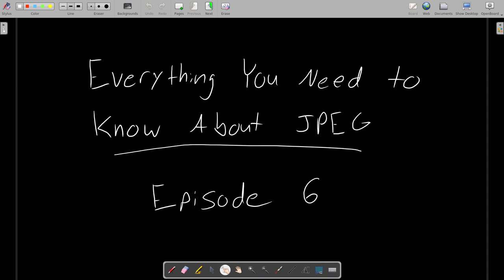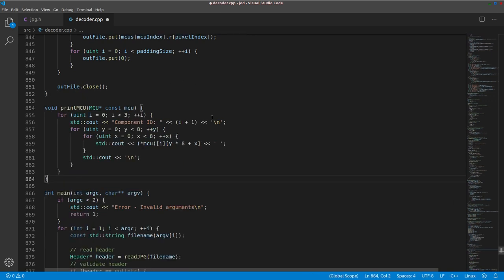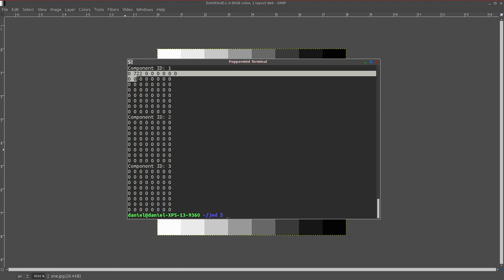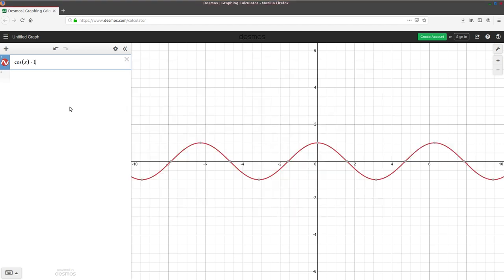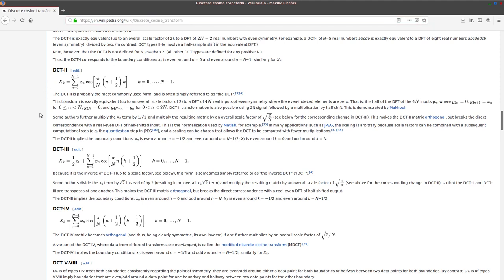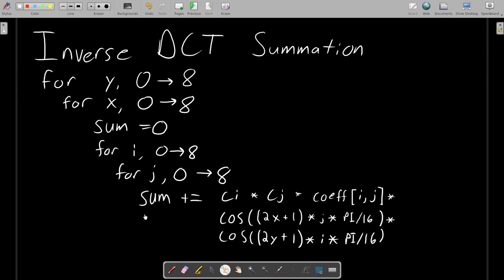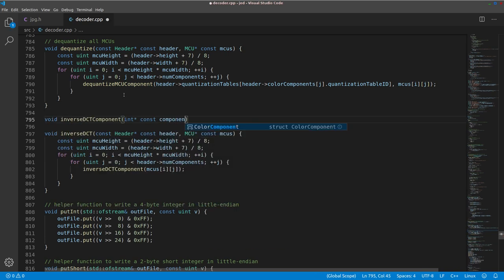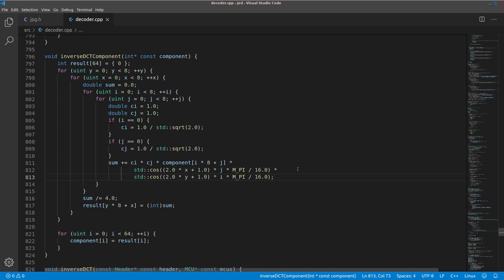Everything You Need to Know About JPEG - Episode 6 Part 1: Inverse DCT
In this series you will learn all of the in-depth details of the complex and sophisticated JPEG image compression format

In this episode, we learn all about performing the Inverse Discrete Cosine Transform, to transform DCT coefficient matrices into YCbCr color matrices

The example jpeg files used throughout this series can be downloaded